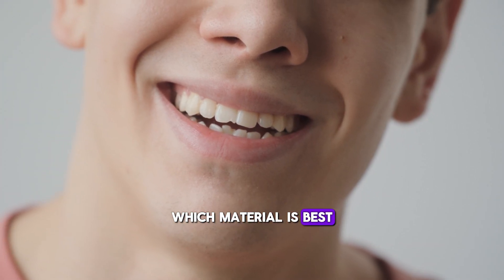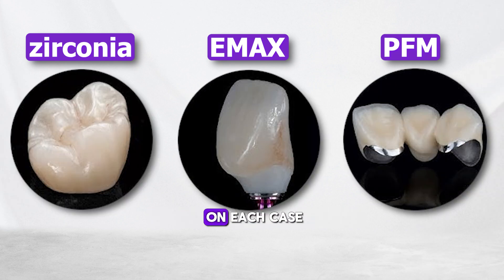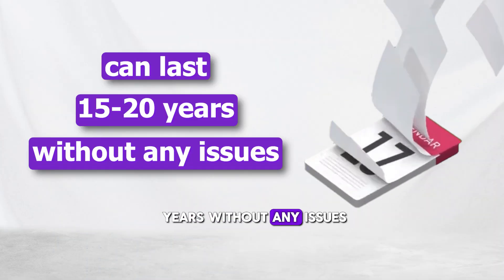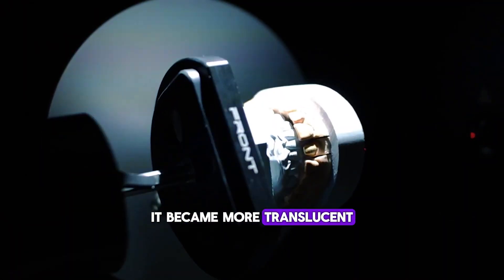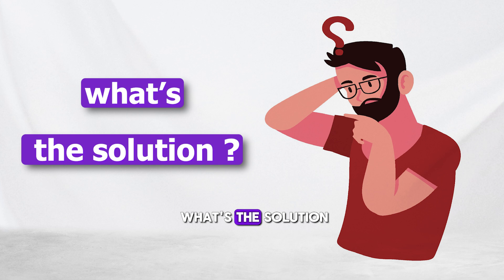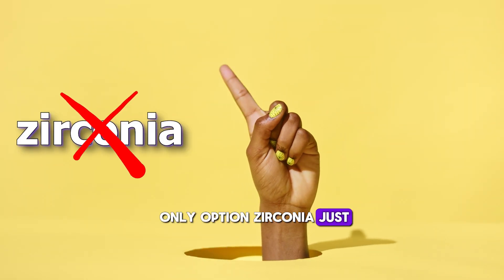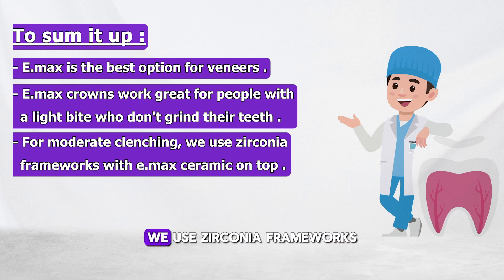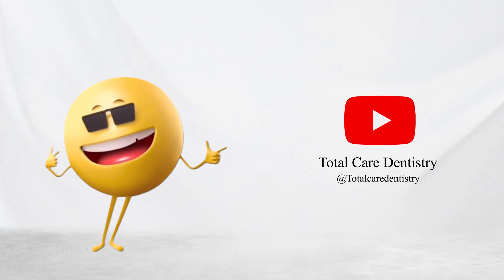Best Material for Front Teeth Crowns: Emax vs. Zirconia | Durability, Aesthetics & Strength.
which is more durable, Emax or Zirconia?
Looking for the best material for your front teeth restorations? In this video, we compare Emax and Zirconia, discussing their pros, cons, durability, and aesthetics to help you make the right choice.
Best material for front teeth, Emax vs. Zirconia, Zirconia vs. Emax pros and cons, best crowns for front teeth, cosmetic dentistry, dental veneers.